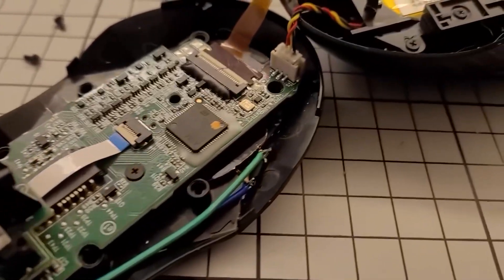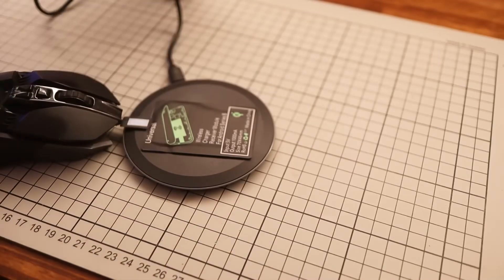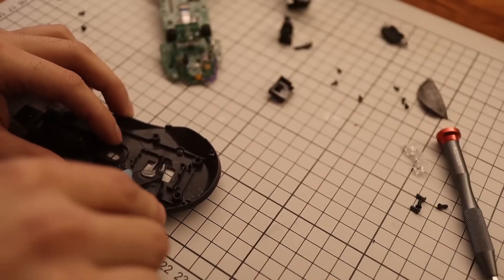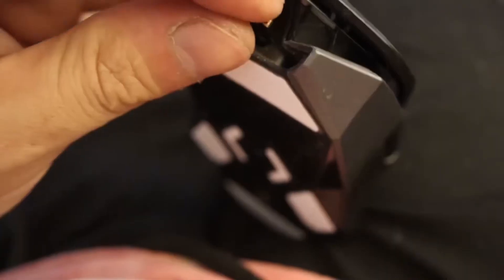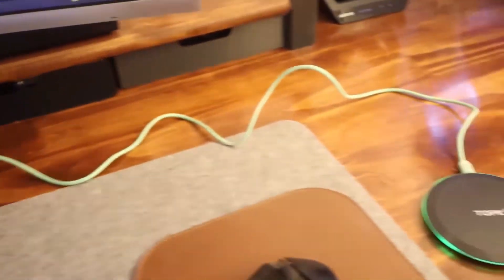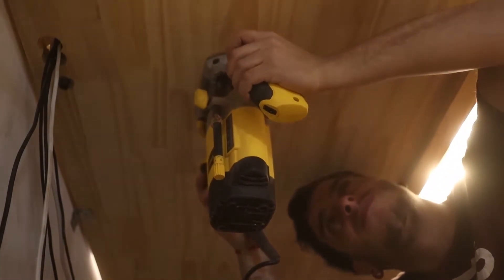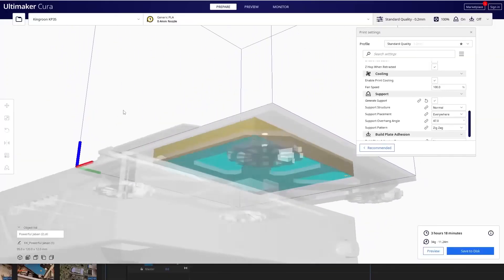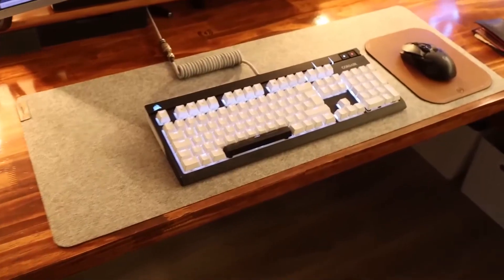CREATE a UNIQUE MOUSE in the WORLD!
Hey there, tech enthusiasts! Ever got tired of plugging in your mouse to charge? Join our DIY adventure where we transform a Logitech G900 into a wireless charging wonder! Watch as we intricately add a wireless charging receiver inside the mouse and tuck a charger right into the desk for an ultra-sleek, cable-free setup. Get ready to be amazed by the nifty tricks and tips that will leave your desk looking clean and your mouse always ready for action.

00:00:01 - Intro to Wireless Mouse Mod
00:00:19 - Description of the Mouse
00:00:37 - Starting with the Wireless Receiver
00:01:06 - Fitting the Coil Inside the Mouse
00:01:43 - Connecting Coil to Mouse Circuitry
00:02:44 - Enhancing Mouse Glide and Charger Issues
00:02:59 - Integrating Charger Into Desk
00:05:06 - Final Thoughts and Sign-off